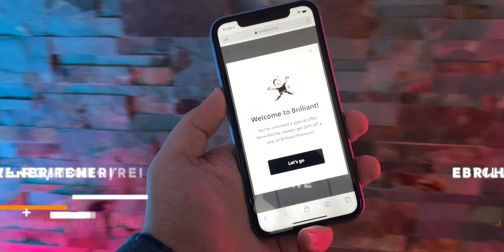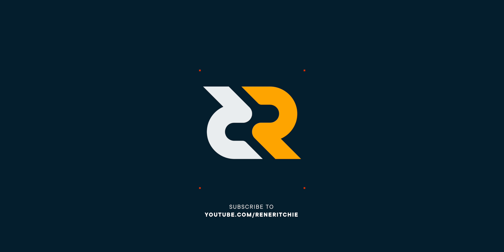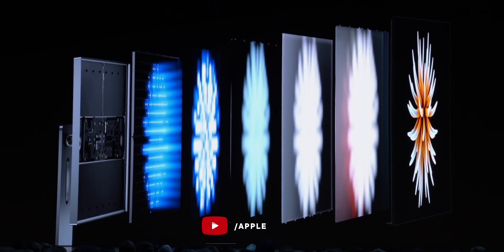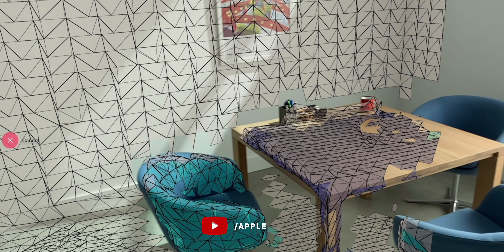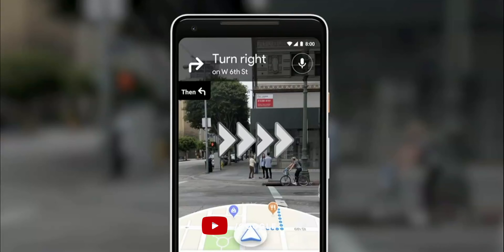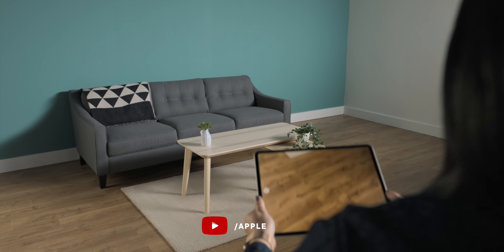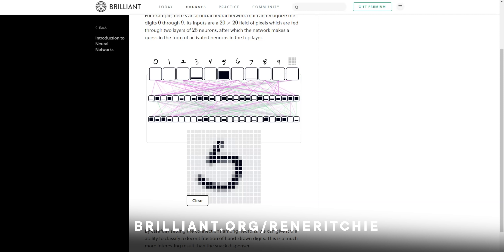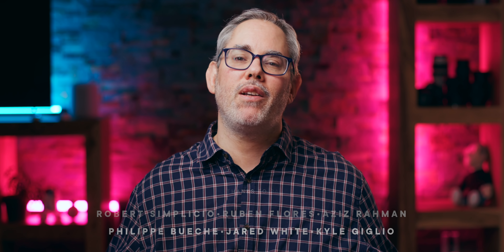iPhone 12 LiDAR Camera — Explained!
Over the last week or so, a diagram has been making its way across the pillars of the social cross — twitter, Insta, blogs, YouTube. It’s purportedly from that internal December iOS 14 build, the one that everyone and their Animal Crossing pals now seemingly have access to. And it shows the new iPad Pro LiDAR Scanner — that’s LIght Detection and Ranging — but in fully Digivolved iPhone12 Pro form. That’s lead to a ton of people telling all of us, over and over again, just exactly what it is.

But…I’m way more interested in WHY it is.

MORE ON iPHONE 12

Aziz Rahman, Robert Simplicio, Ruben Flores, Philippe Bueche, Jared White
Kyle Giglio, Carl Simmons, Nick Florez, Michael Dreves, Sam Fingold, Front Page Tech, Sven Jasper, Clive

LINKS:

Podcast (audio) version:

Blog (text) version:

REFERENCES